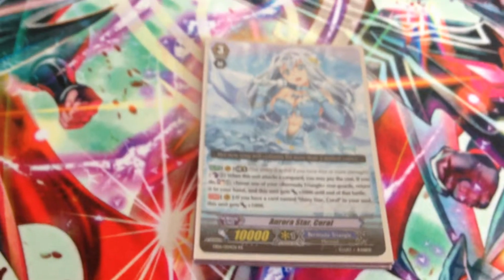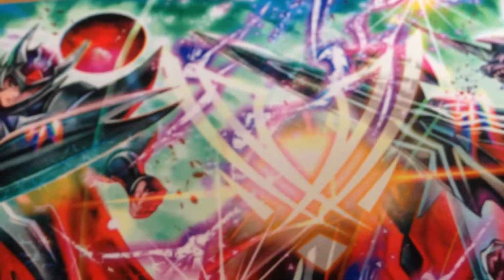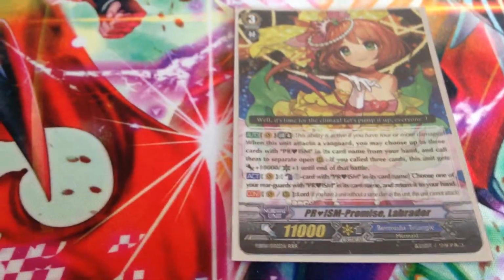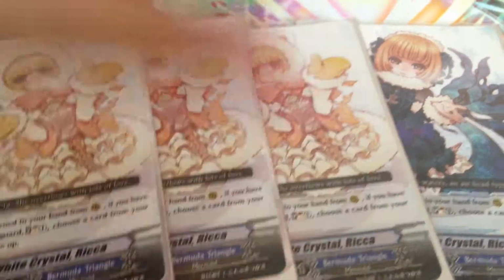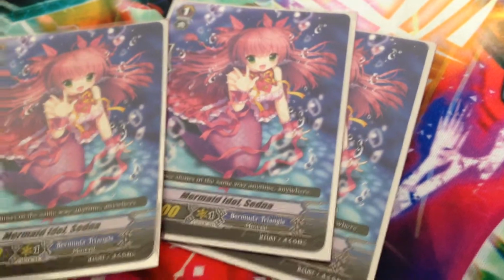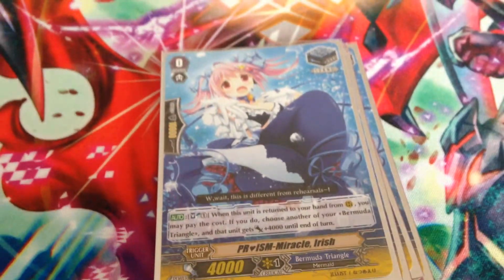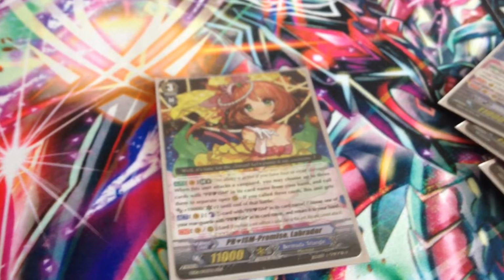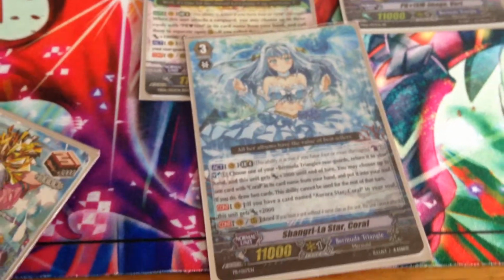cardfight vanguard G Bermuda triangle shangri-la star coral deck review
at last got a new deck that not dark iregg for once :P as much as the deck is not done yet it still runs smooth and i`ll try and finish it and do an update on please leave a like and subscribe for more vanguard videos